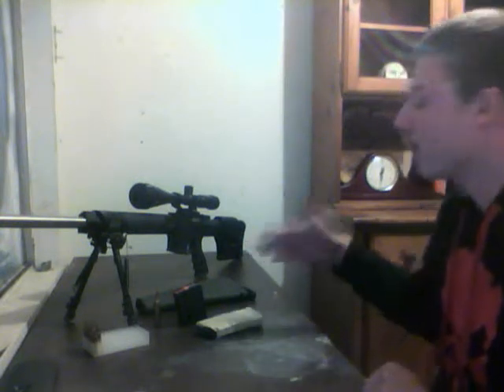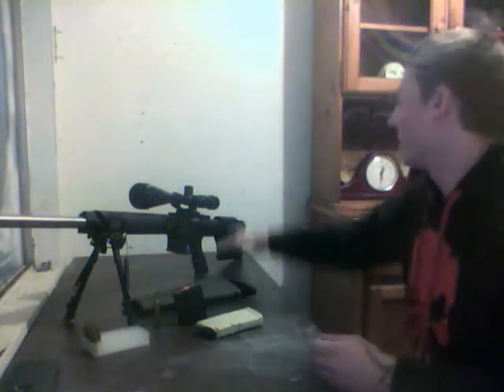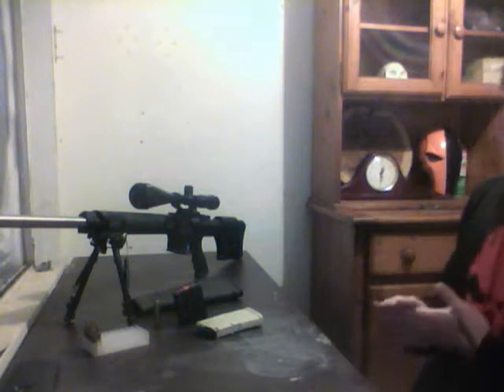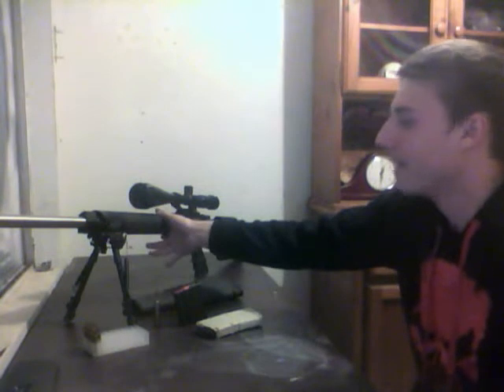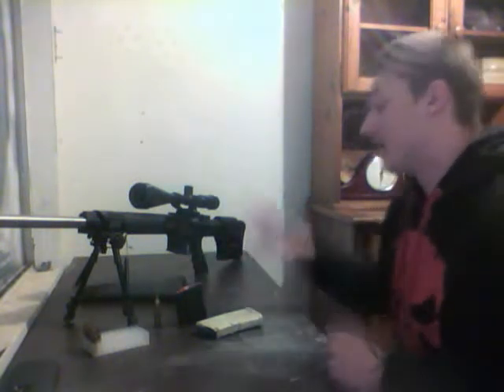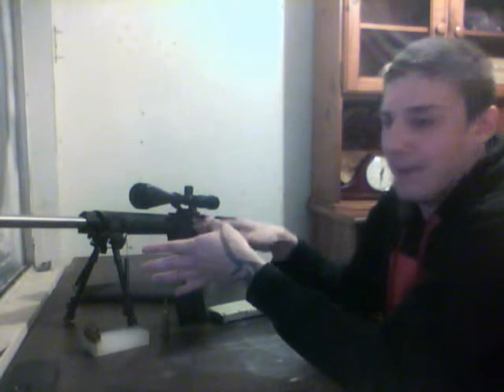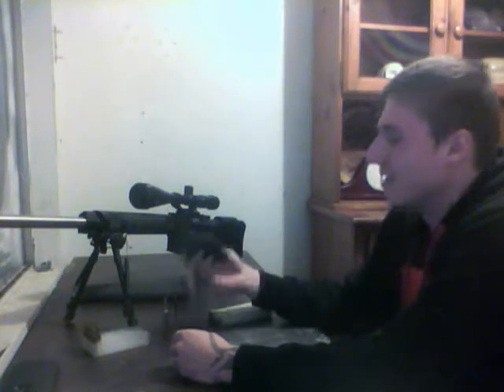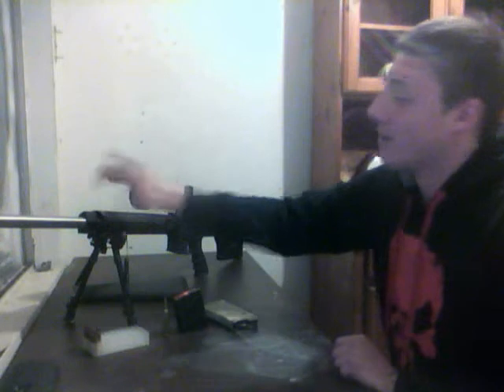That Guys review of the stag model 6 varminter